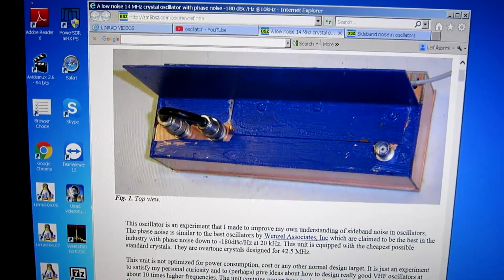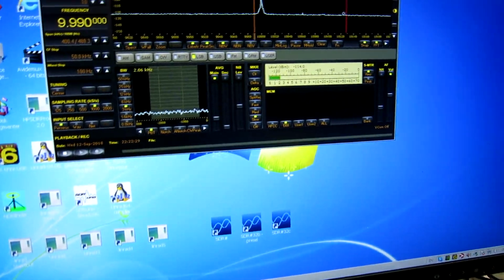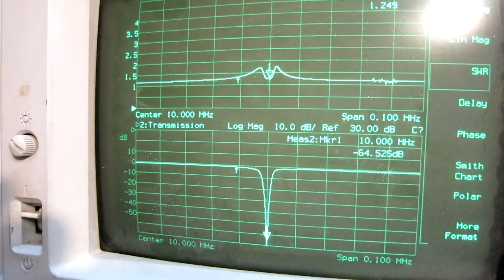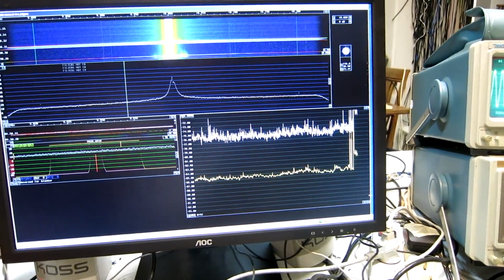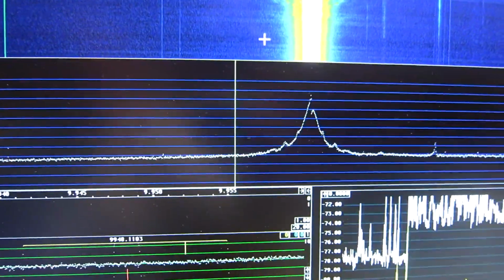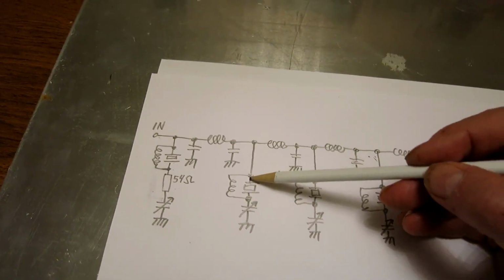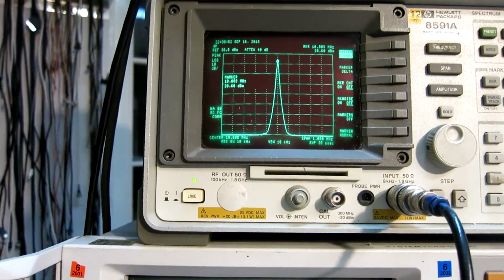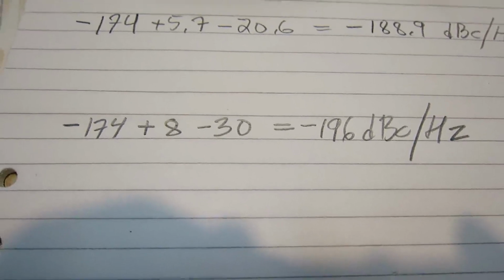nerds1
This is the first in a series of videos about sideband noise in oscillators, frequency multipliers, the components we use to build them as well as the tools used to measure sideband noise.